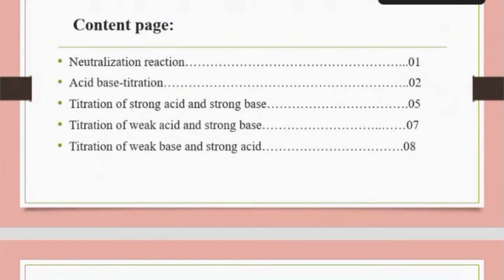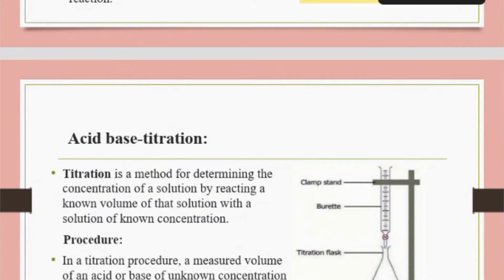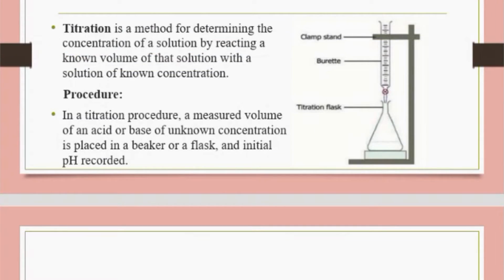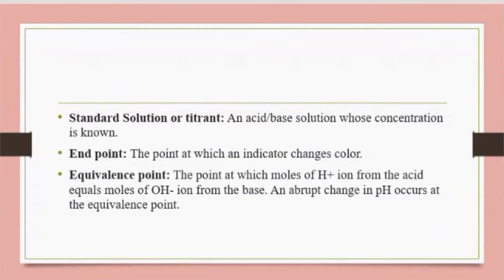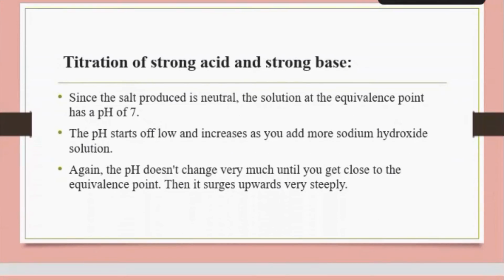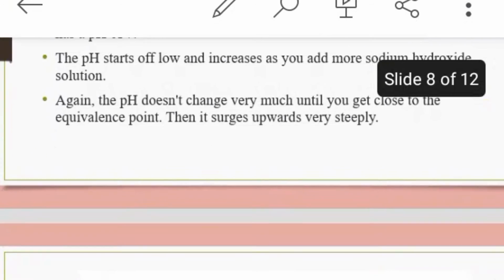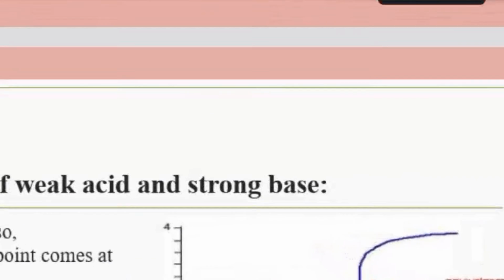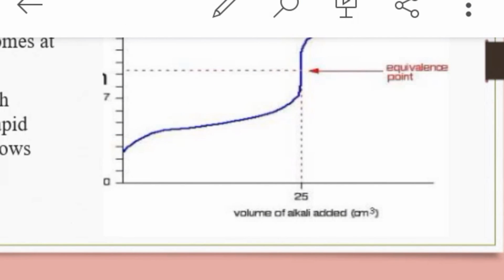Acid base titration